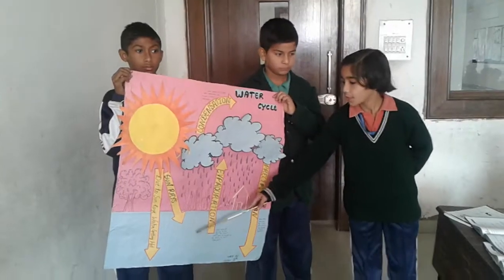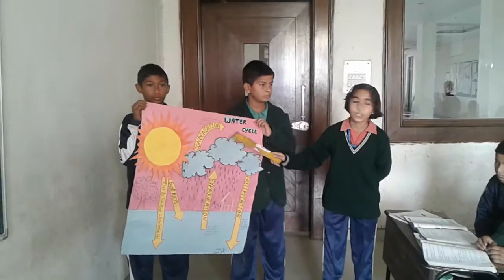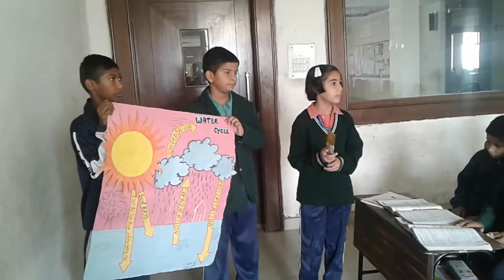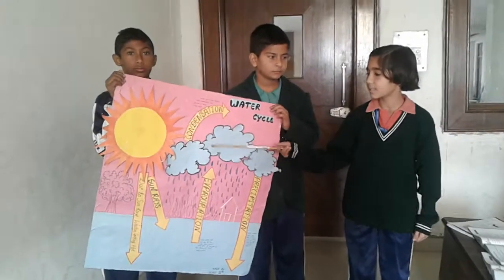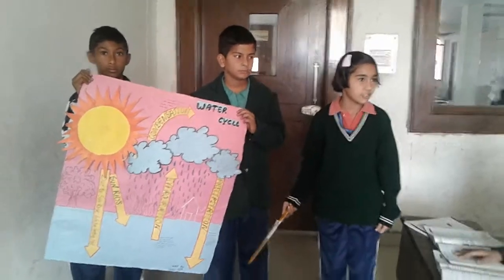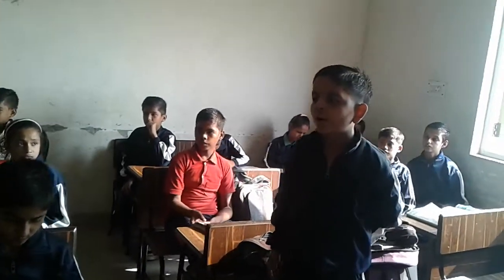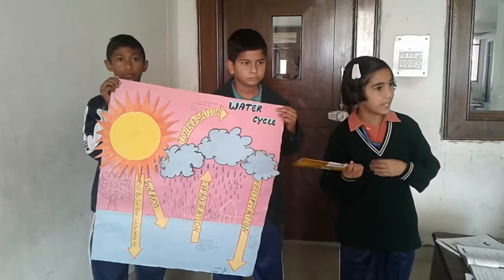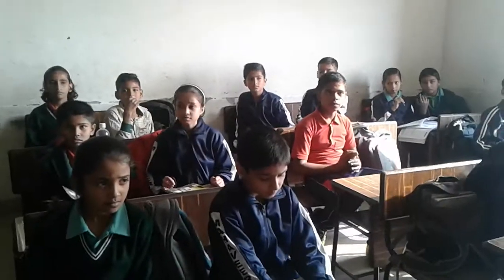MAHAVEER INTERNATIONAL SCHOOL VIDEOS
CLASS RESPONSE ON WATER CYCLE